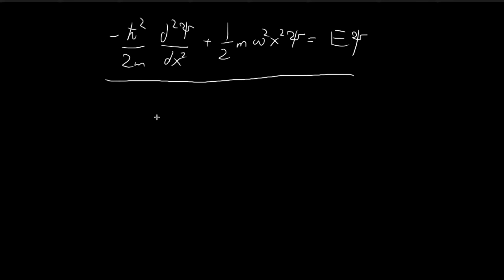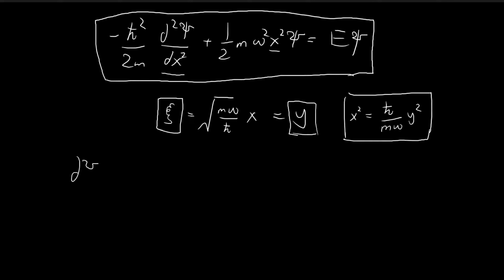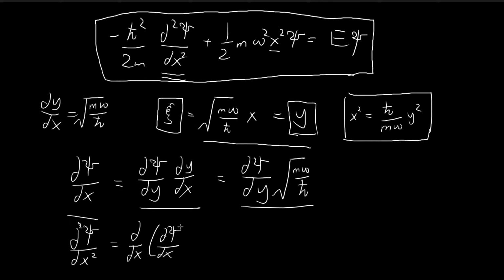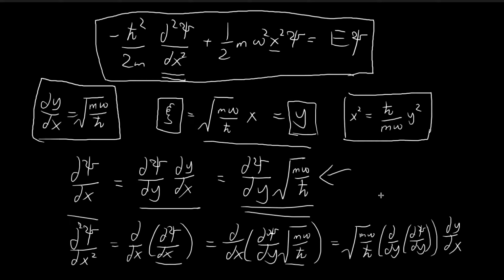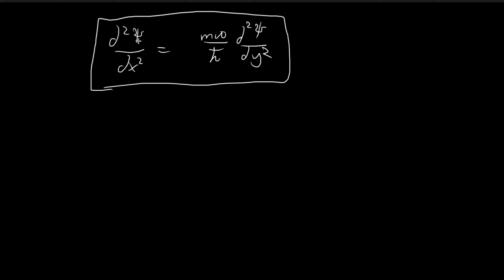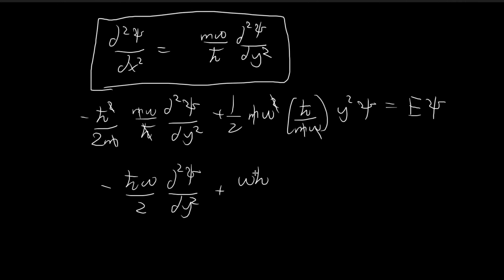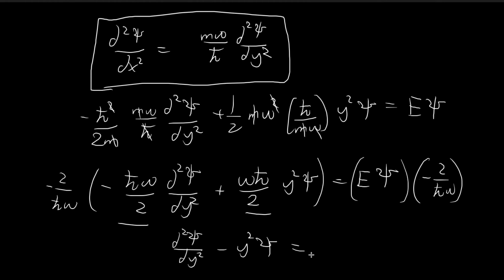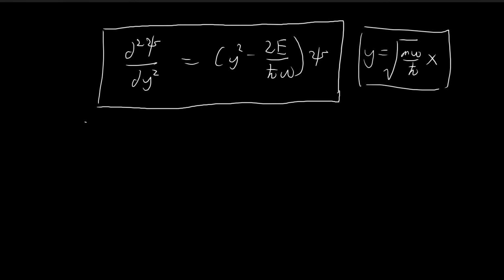2.3.2 (Part 1) | Harmonic Oscillator (Analytical) | Introduction to Quantum Mechanics (Griffiths)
First step in solving the time independent Schrodinger Equation involves doing a simple substitution.